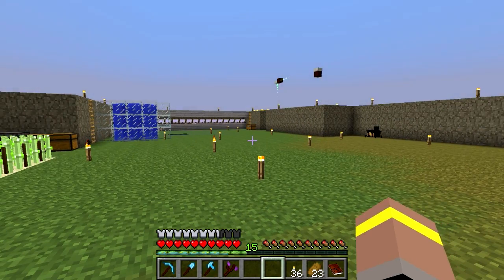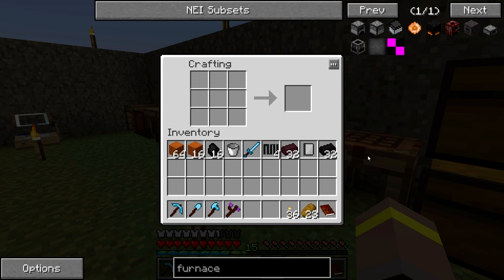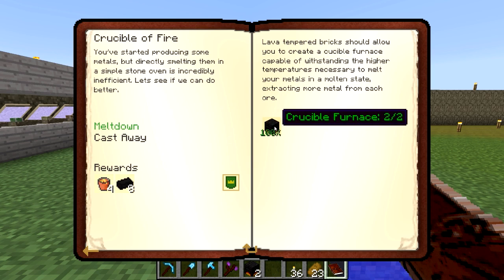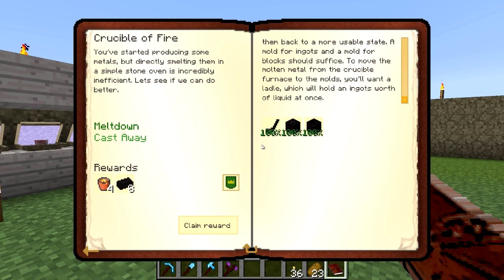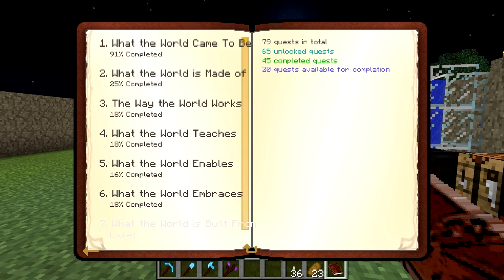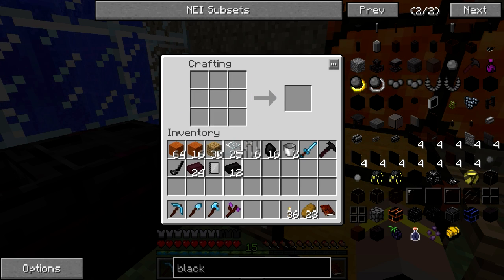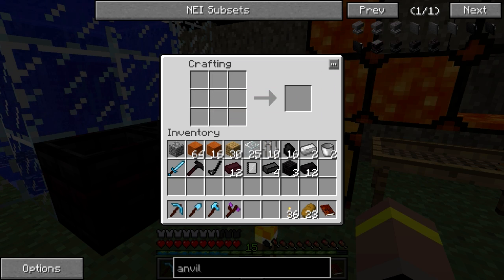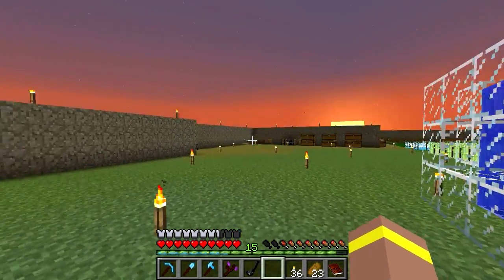FTB Regrowth - Crucible Furnace And Ingot Cast - Part 8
Make sure to drop a like for more FTB Regrowth!

DESCRIPTION

MUSIC